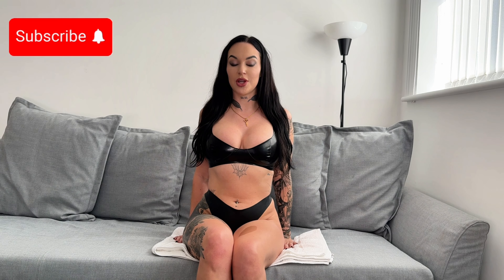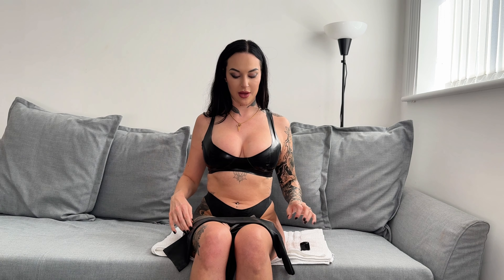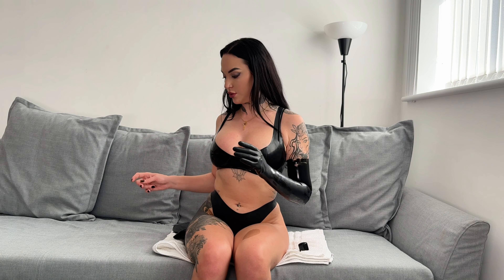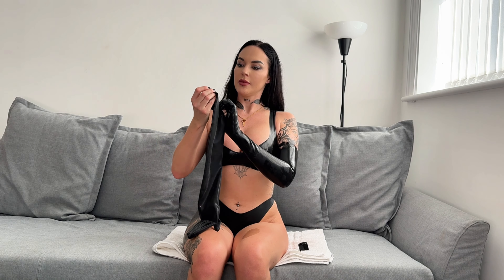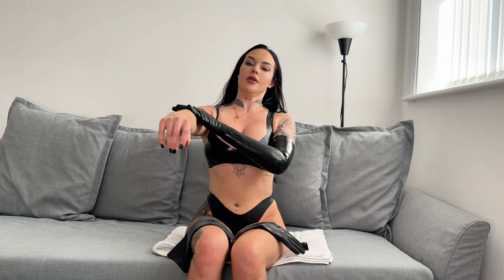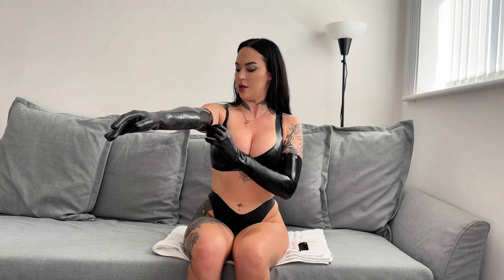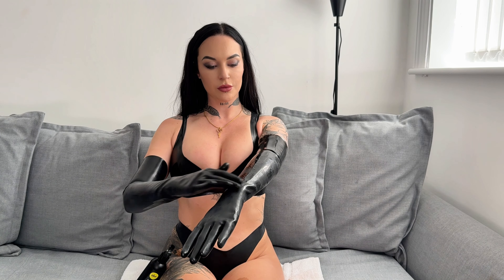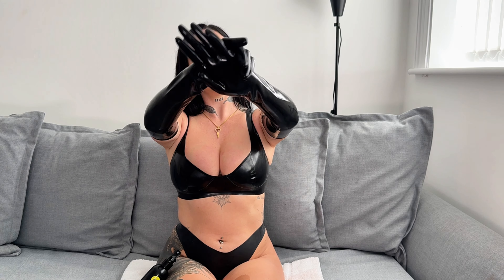TRANSPARENT LATEX TRY ON WITH GLOVES! | ASMR | *SWEATY*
I thought I would show you all my new latex gloves! Here I try them on for you, showing the beautiful latex and the sounds it makes.

As well as showing you my favourite transparent latex dress! It was SO hot in all this latex it was super sweaty!

Also watch as I have a little wardrobe malfunction!!